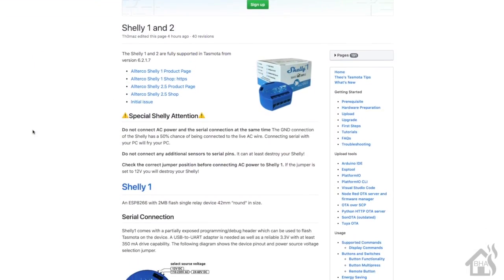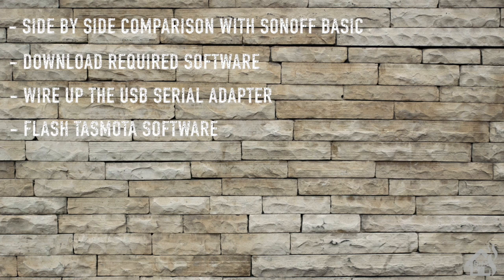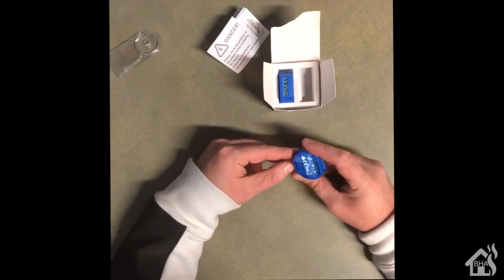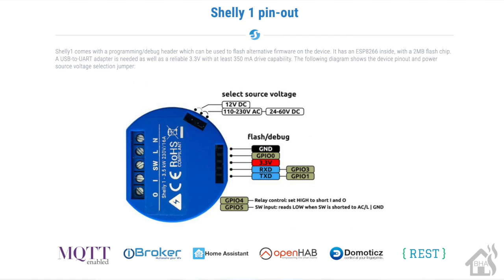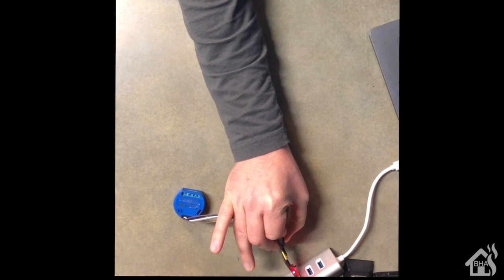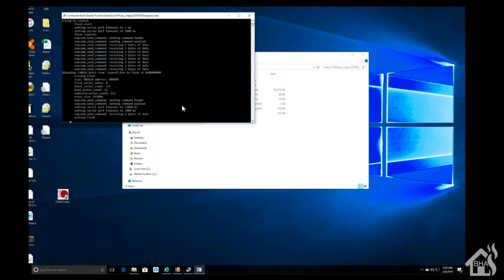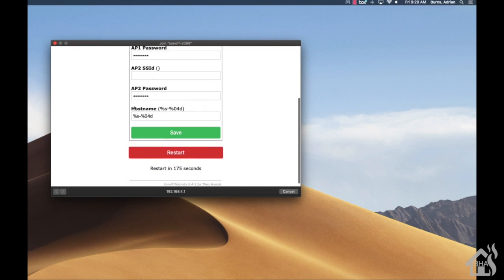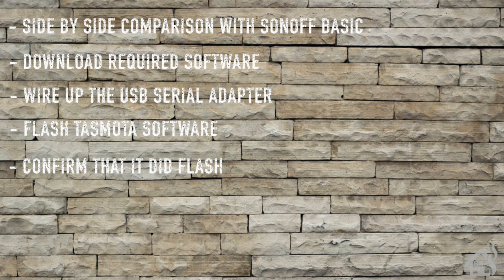Flashing the Shelly1 with Tasmota!!!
This video is a tutorial on how to flash tasmota firmware to Shelly1 smart switches.

(0:00) Intro

(1:42) Here is a small comparison of the shelly1 and a sonoff basic

(3:21) Now we need to download the software used for flashing the firmware. I used ESPEasy, here is the link where to get it.

Once you have it downloaded, you need to go to Tasmotas page and download the sonoff.bin.

(4:07) Once you have everything downloaded you can follow along with the video on wiring up the usb-serial adapter...

(5:53) Once its all wired up you are ready to follow along with the video to flash the firmware

(7:20) Once its done flashing, unplug it and replug it back in and you should now be able to connect to the ad-hoc wifi network (sonof-XXXX)

If you have any questions or comments, hit me up in the comments below.  As always, if there are any videos out there you would like to see, that I don't already have out there, let me know in the comments as well and Ill see what I can do.